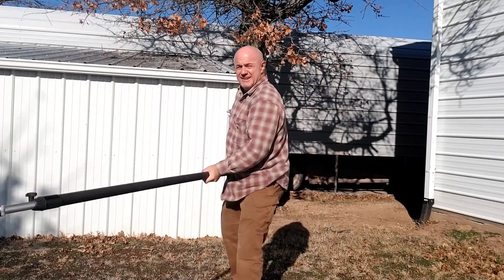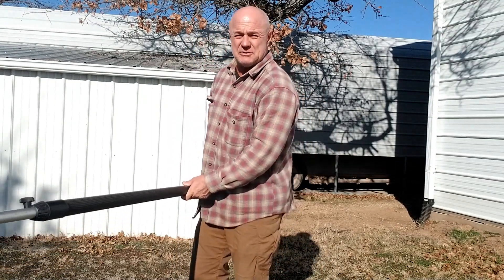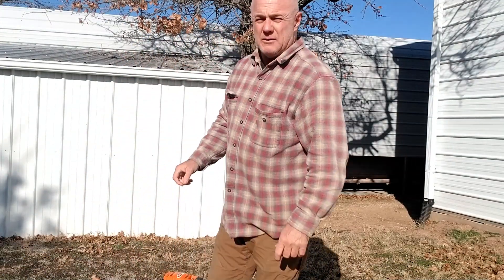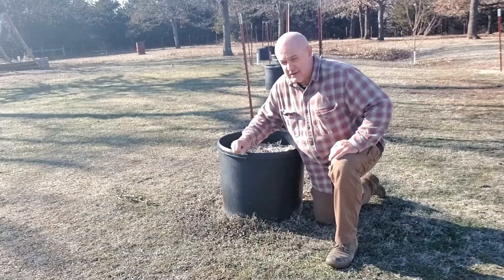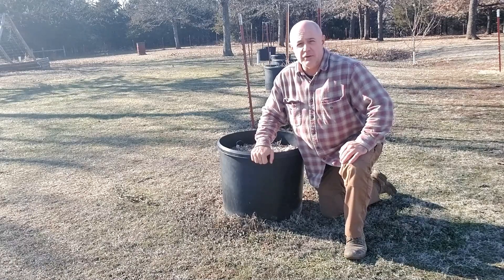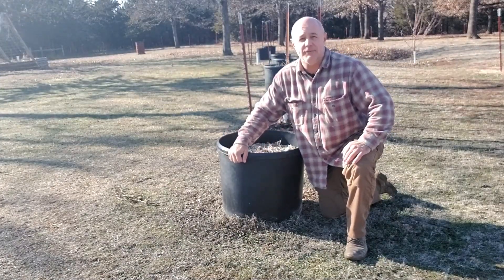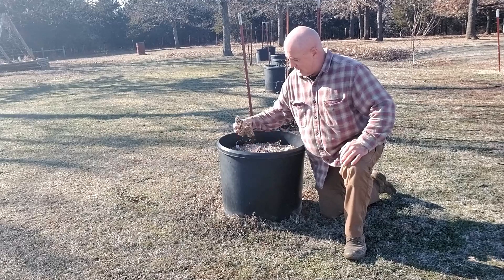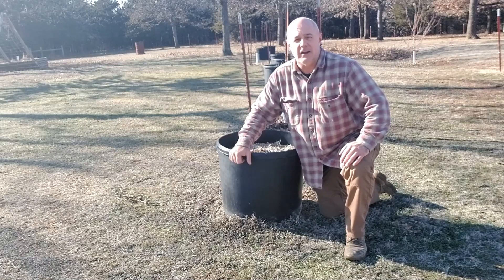How to Make $100/Day with two side hustles!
Are you looking for a quick and easy way to make some money? In this video, I'll show you how to make $100/day or more with two different side hustles!

These Money Making Side Hustles are easy to follow and require very little effort on your part. By following my step-by-step guide, you'll be able to start making money right away! So what are you waiting for? Get started today and start making money with these two side hustles!